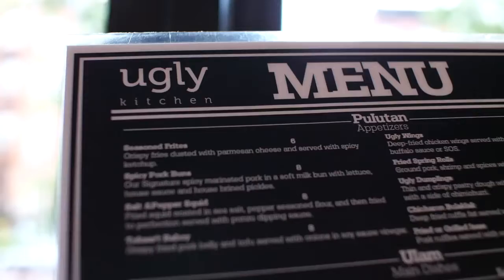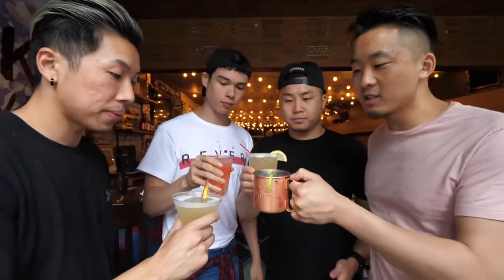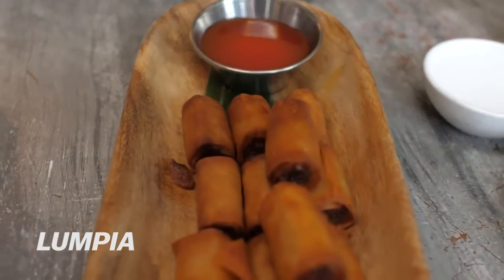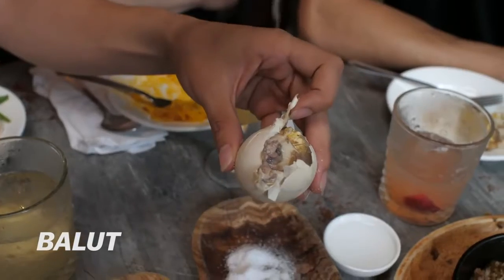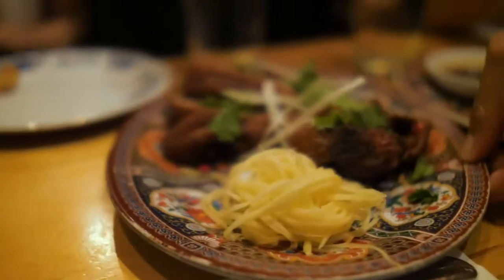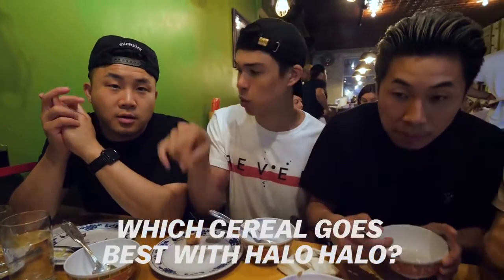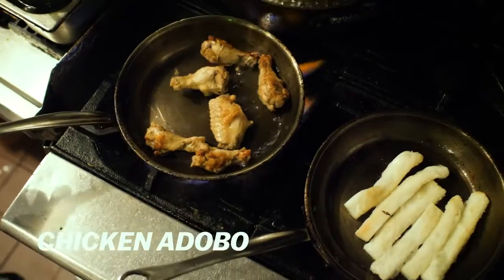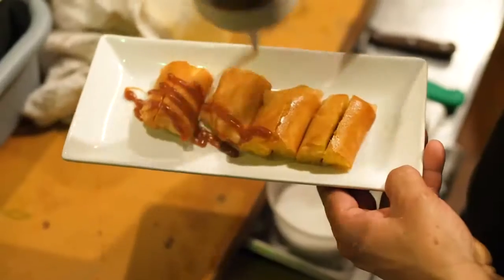FILIPINO FOOD CRAWL IN NYC Traditional VS Fusion